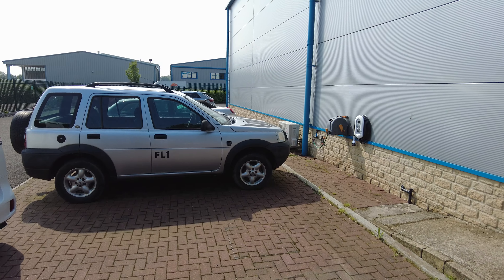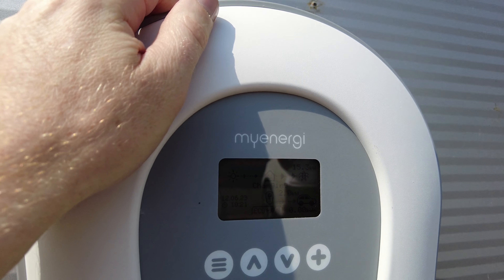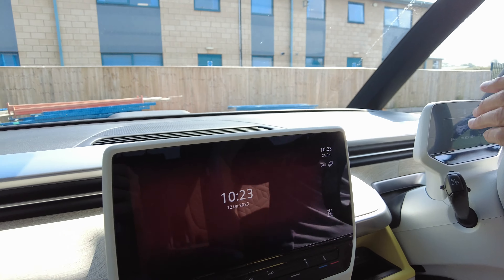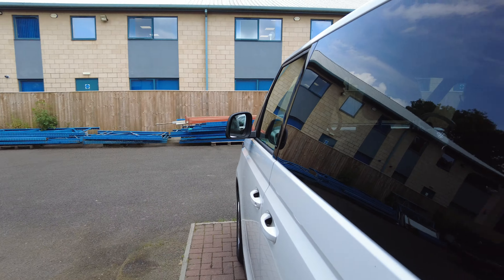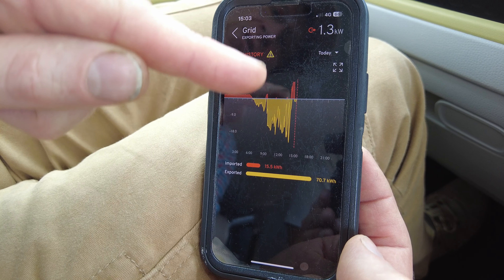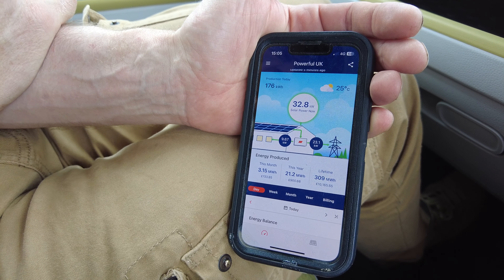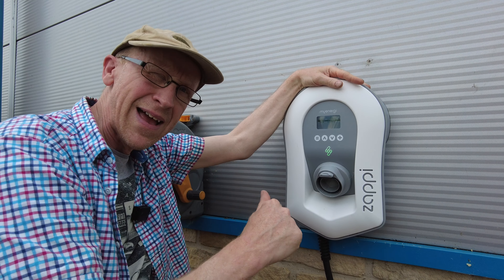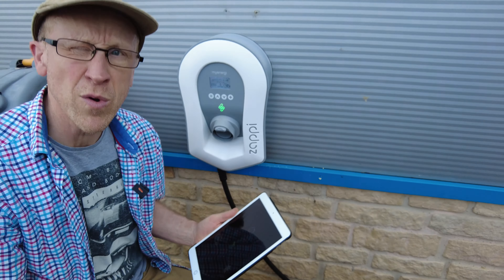Myenergi Zappi / Harvi EV Car Charger First Use Review With VW ID Buzz - Not Impressed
In this video we continue our electric car journey by installing a Myenergi Zappi car charger. The charger is supposed to be able to monitor the solar export and divert this to the car but the unit just seems to get itself in a pickle. The software also seems to lack refinement.